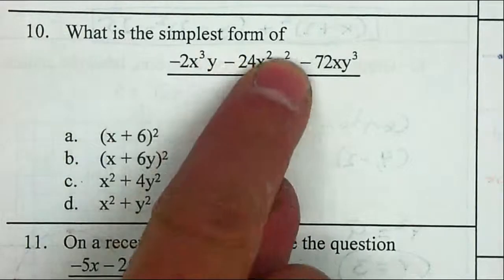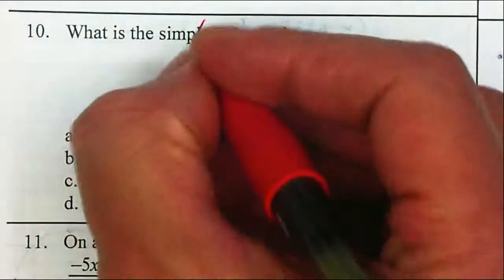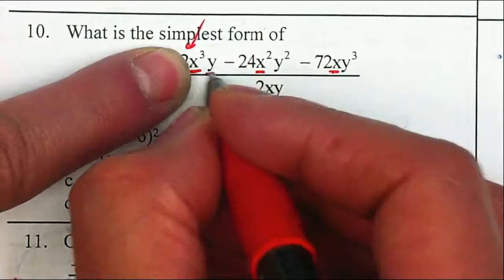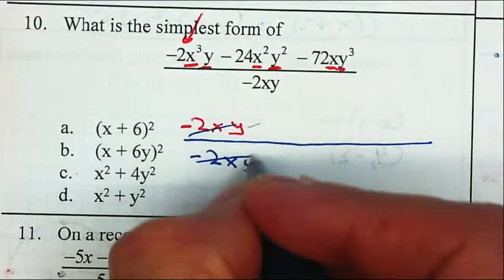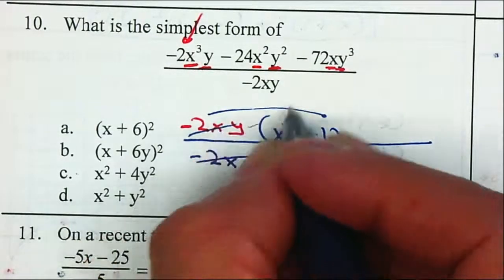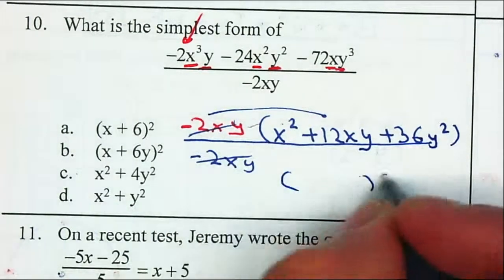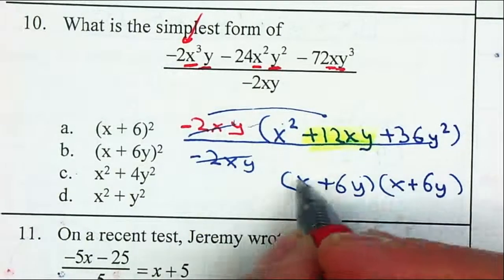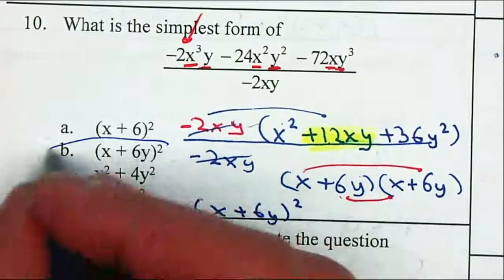Algebra 2 - Simplifying Rational Expressions P10